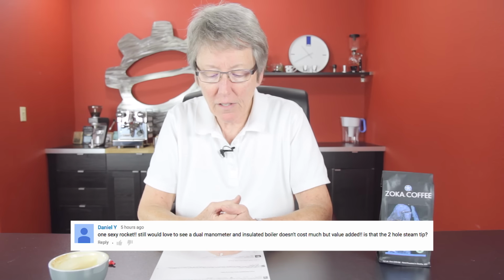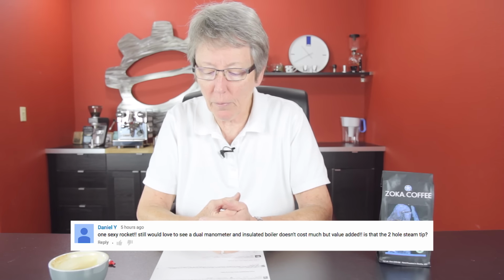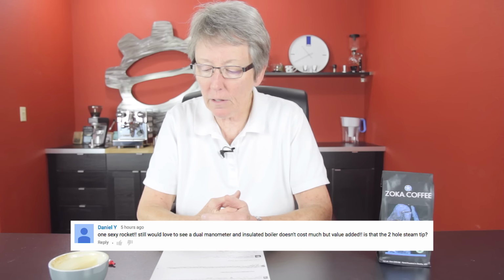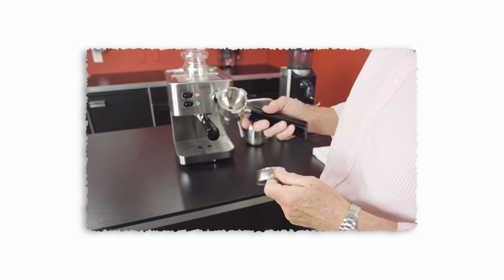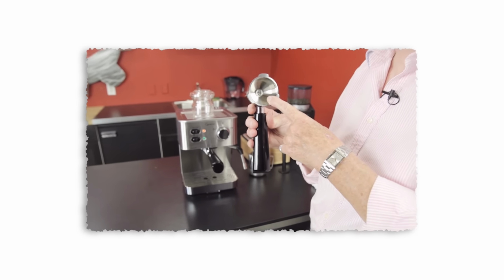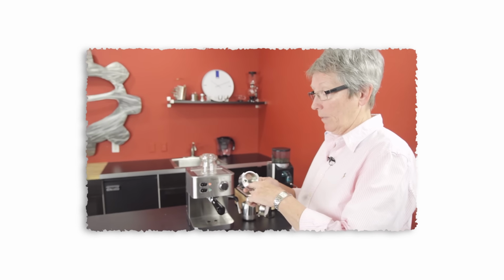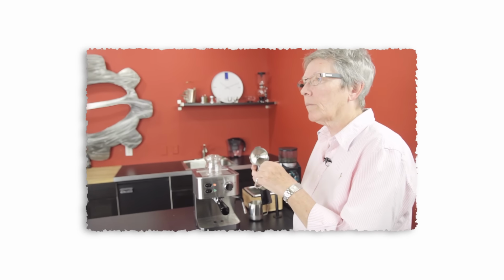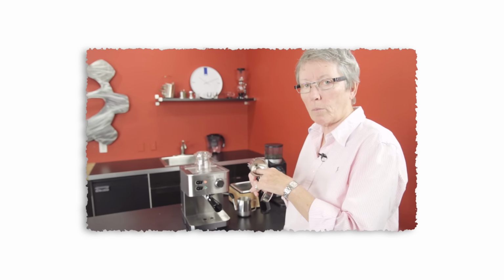New Show & An Official Poll | Good Morning Gail #20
Gail's has a new show announcement for you! She also needs your help to help settle an office disagreement around the new Rocket Espresso Appartamento! Grab your cup and come join us!

Give This Zoka Coffee A Try!